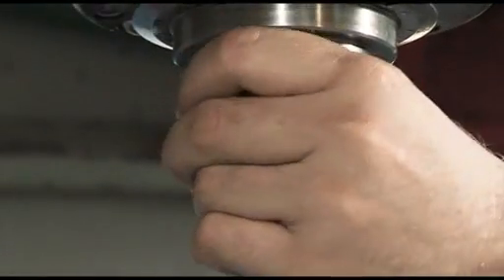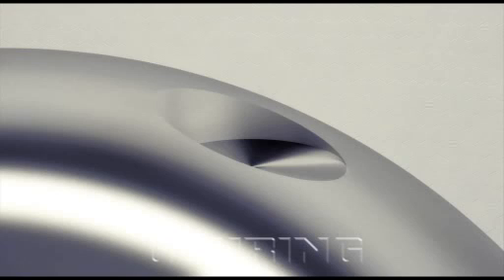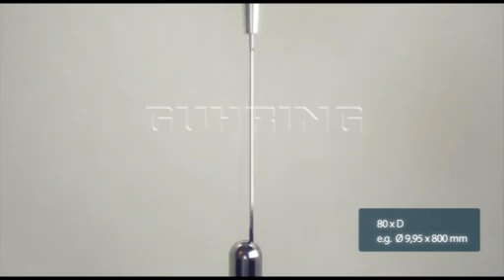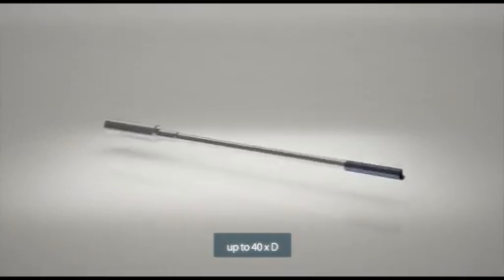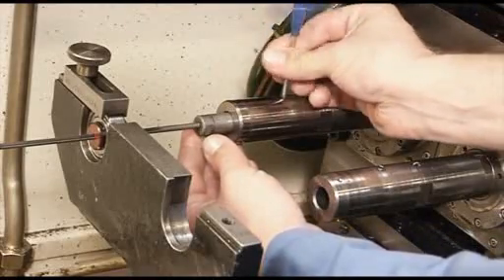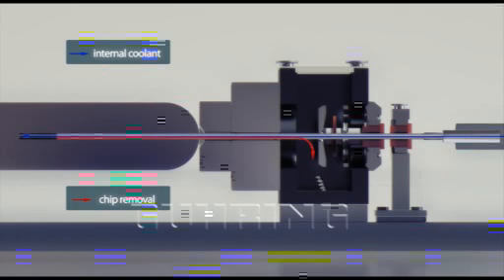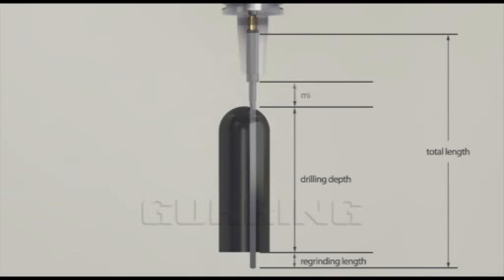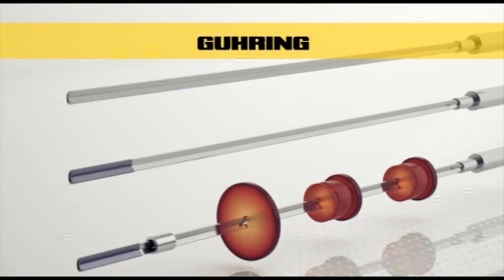Guhring Gun Drill - Type EB 80 (Guhring no. 5164)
Now ex-stock for deep hole drilling machines!
• Available ex-stock within 24 hours
• Total length 1100 mm for all standard deep hole drilling machines
• Driver D25x70mm for all current deep hole drilling machines
• Carbide grade K15 (DK105) for optimal tool life, suitable for all materials
• Head form G for maximum accuracy
• TiN-coated for good tool life and difficult materials
• Polished flute for optimal chip evacuation
• Total length 1100 mm